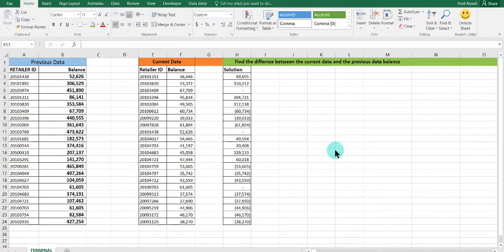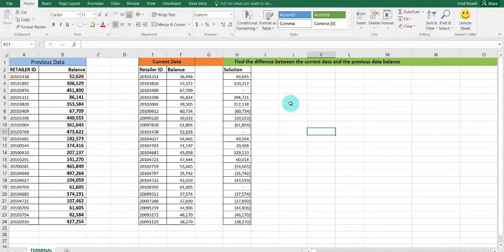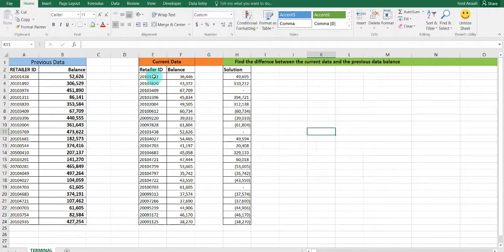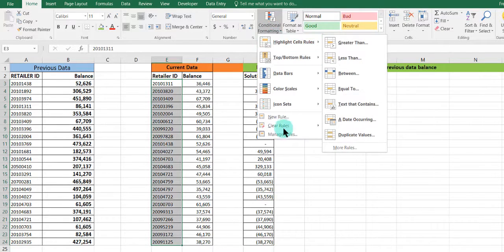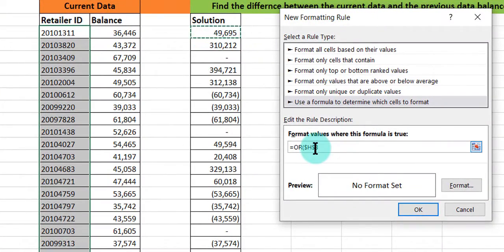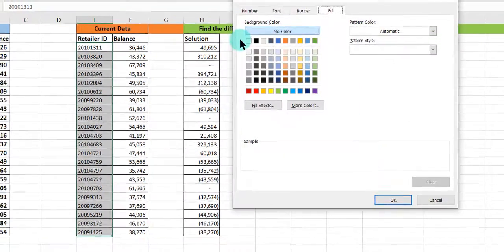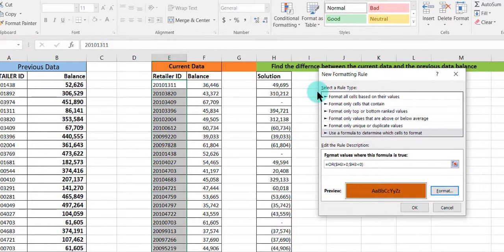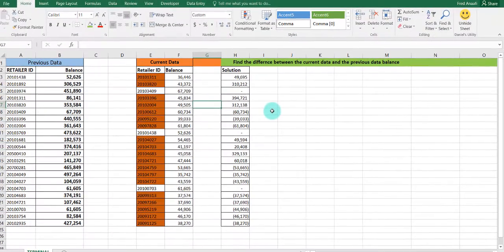Highlight accounts with the difference in balances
This is followup solution to the initial question posed by my friend in Kigali Rwanda. Now he wanted the accounts with differences in balance highlighted
Linkup: